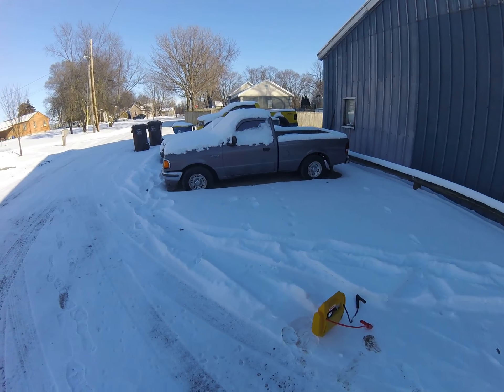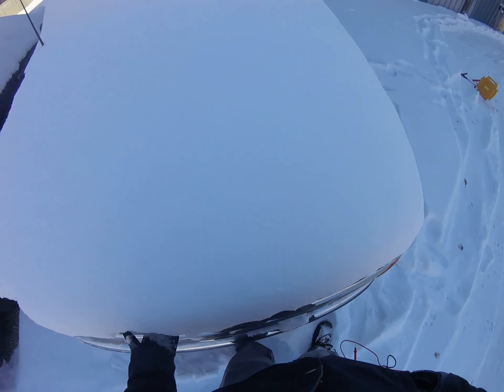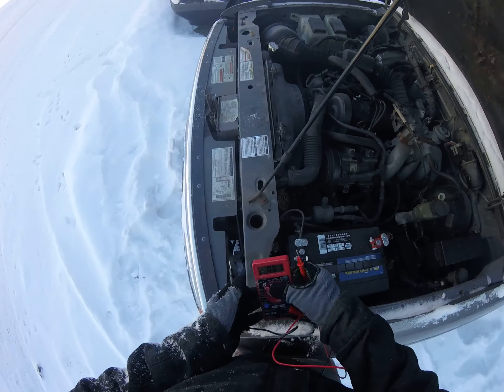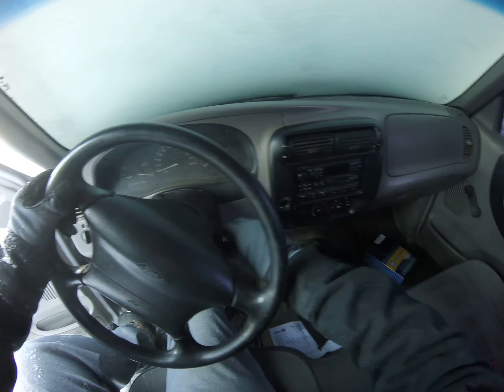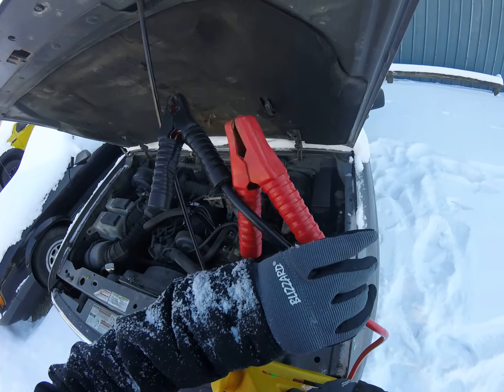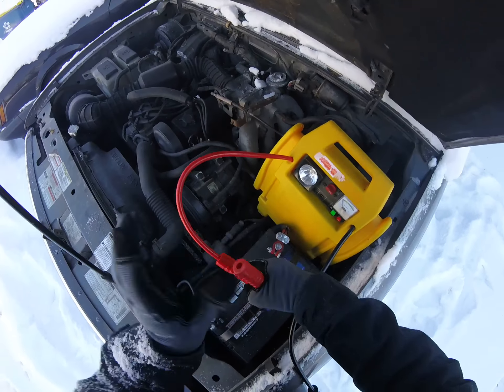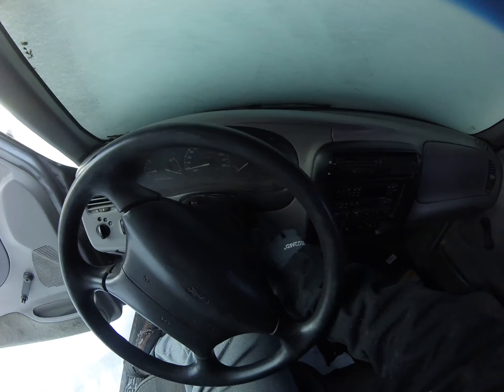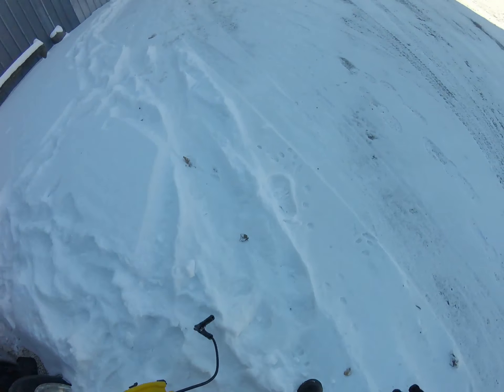Attempt To Boostart January 2018 Coldstart: 1995 Ford Ranger XLT